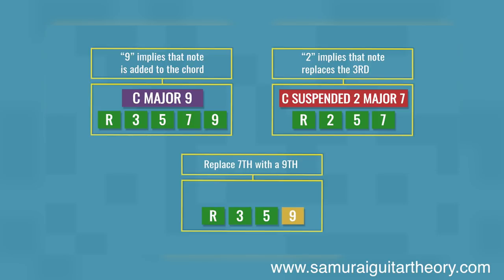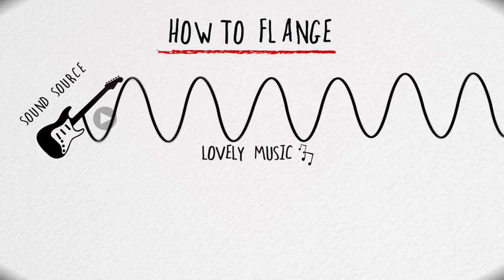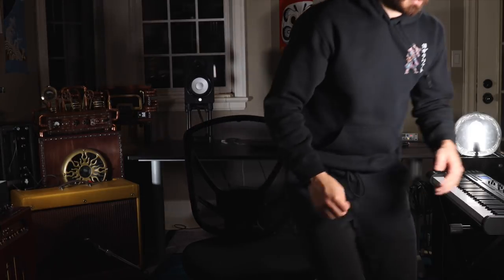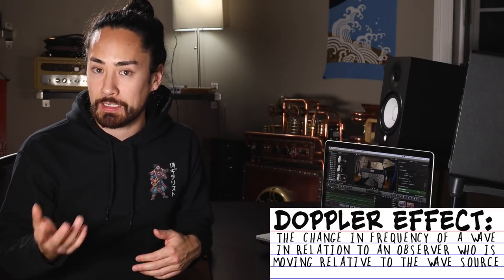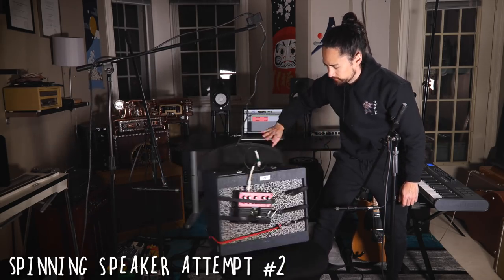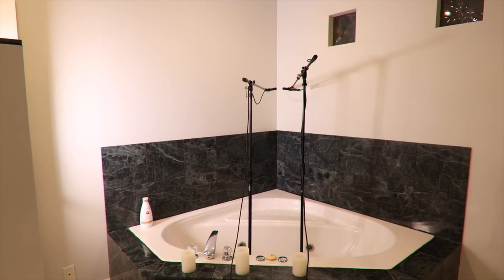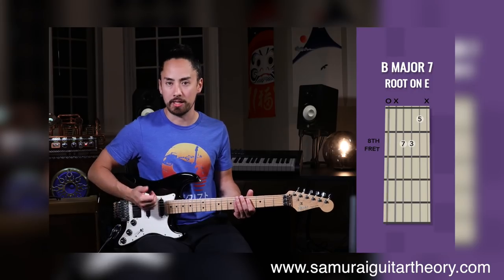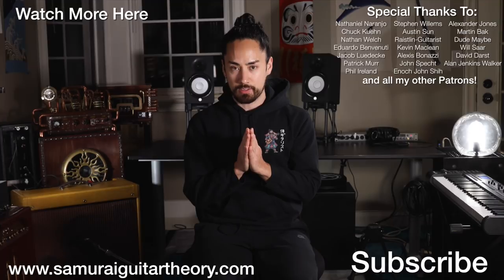Homemade DIY Guitar FX